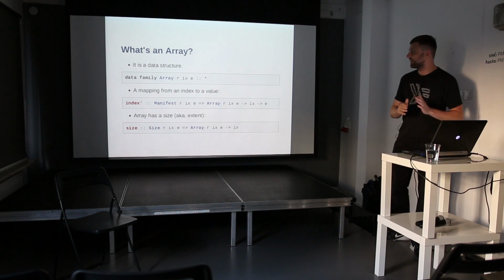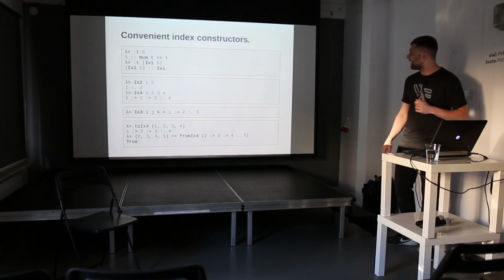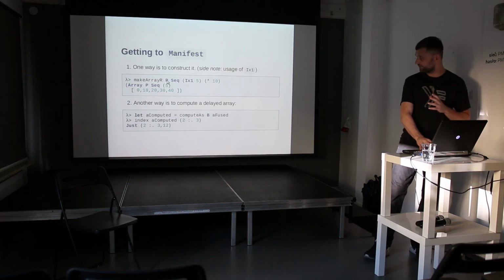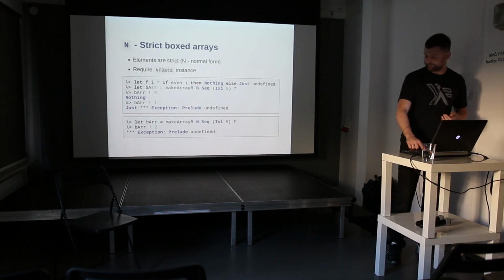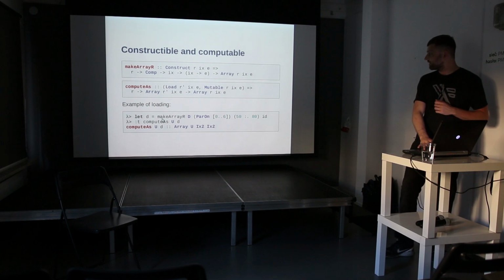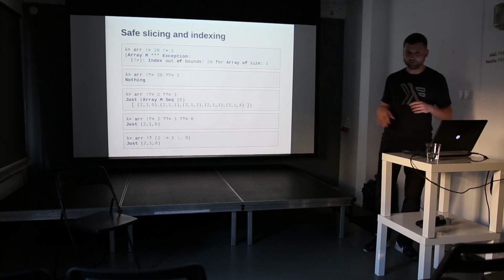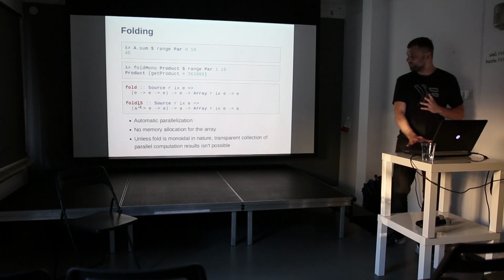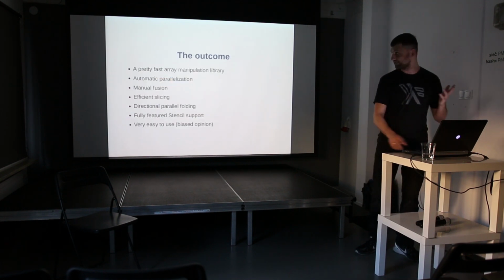Alexey Kuleshevich: massiv - Haskell arrays that are easy and fast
massiv - Haskell arrays that are easy and fast